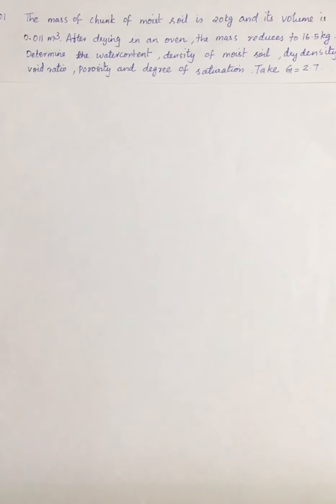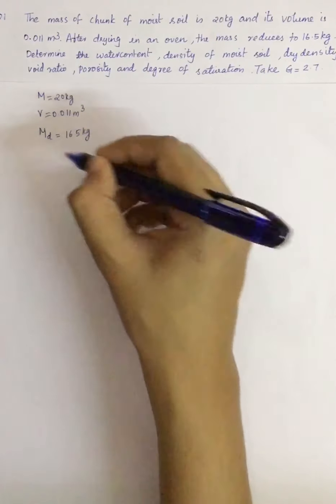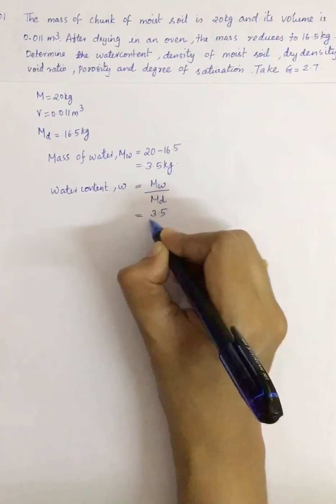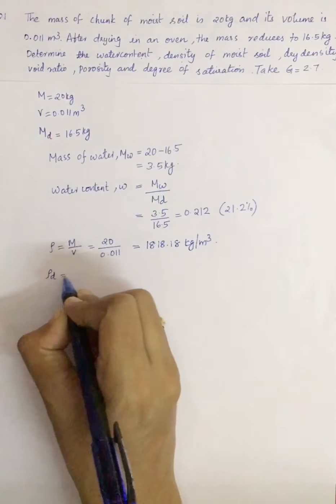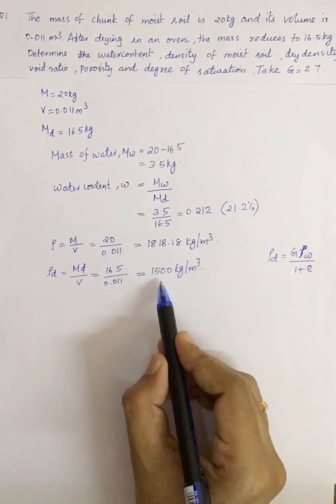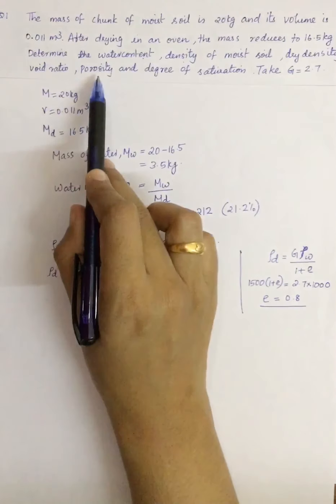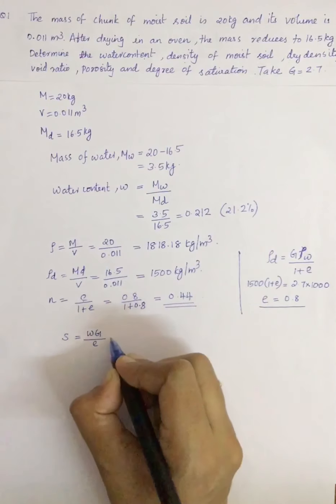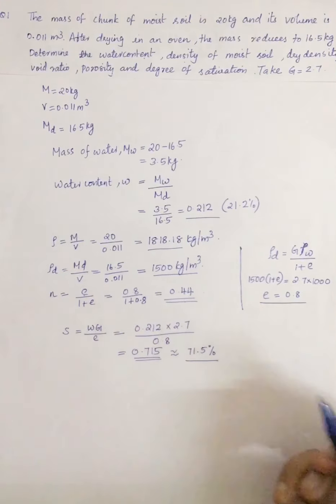Determination of water content, porosity and degree of saturation